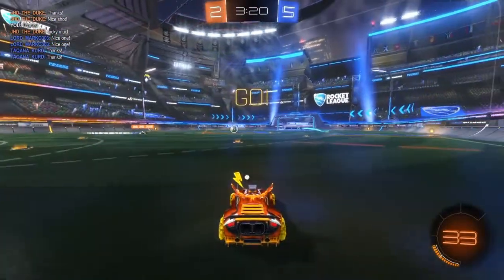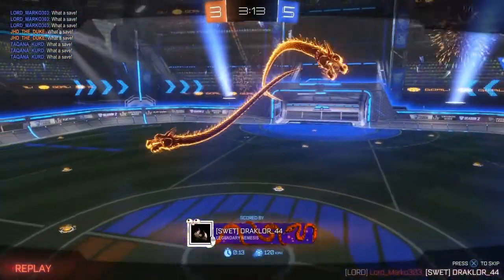The Dominus GT Is Secretly Overpowered....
Talking about why the Dominus GT is a much better car than people realise and showing a full match and some goals to give examples.

Striker/Cert Scam video is linked below (if you are unaware check this out so you can be prepared and avoid what happened to me)